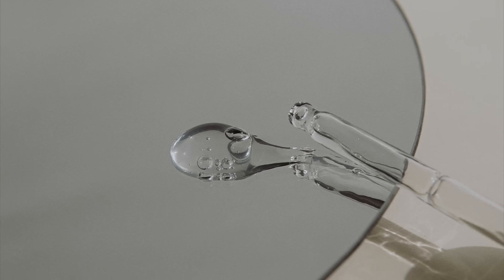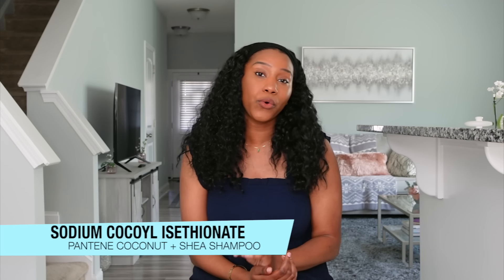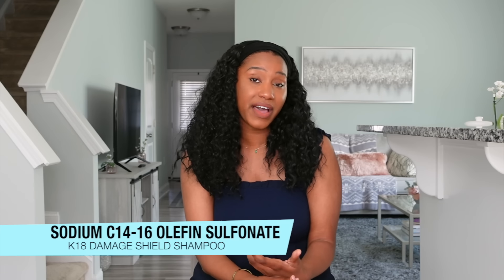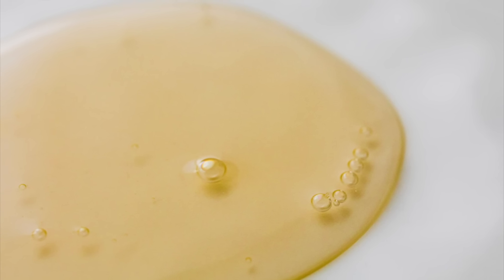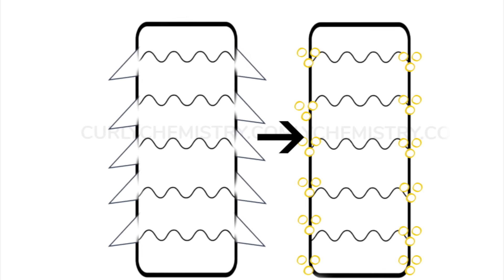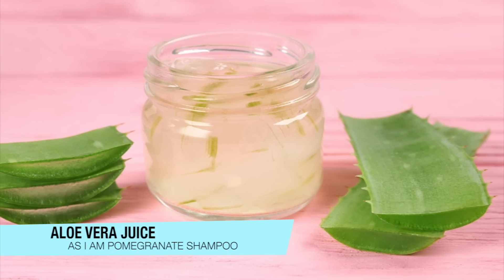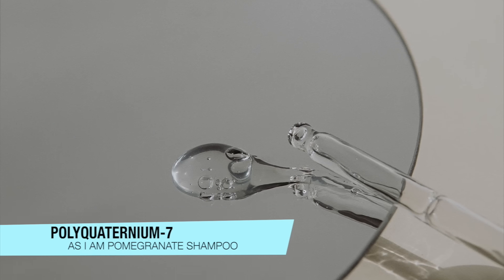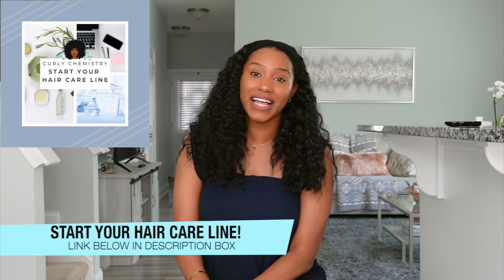The BEST Shampoos For Dry Natural Hair! [For Both Low & High Porosity!!]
Get your notepad ready! 📝 Today, I'm sharing the best shampoos for dry natural hair currently on the market that are absolute game changers! Whether your hair is low or high porosity, these hydrating formulas are going to transform your hair care routine. Trust me, you don't want to miss out on these top picks!

✨CURLY CHEMISTRY AMAZON STORE